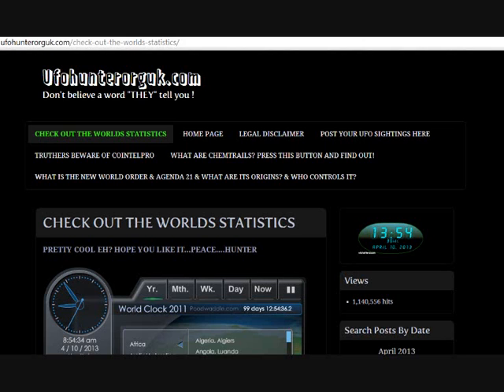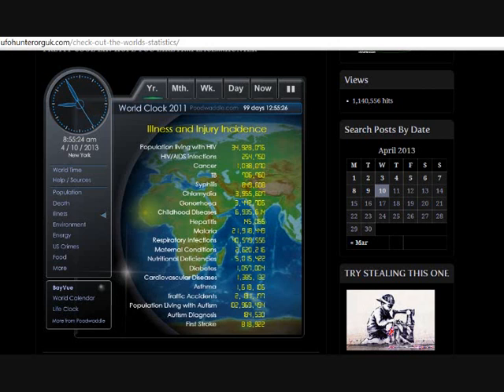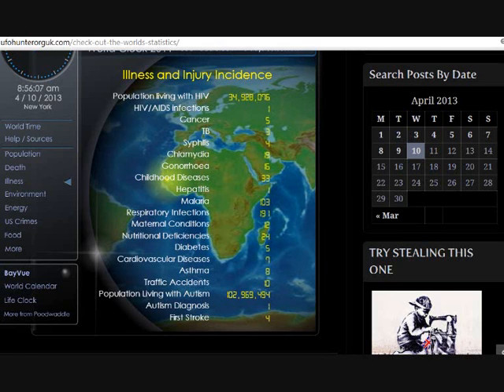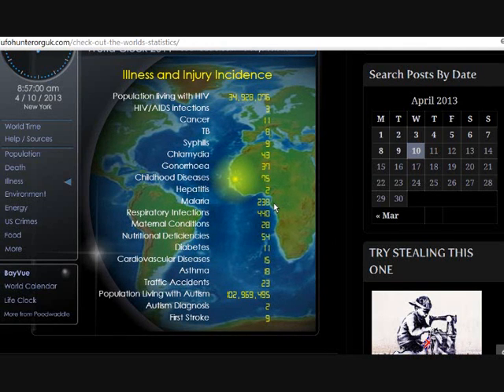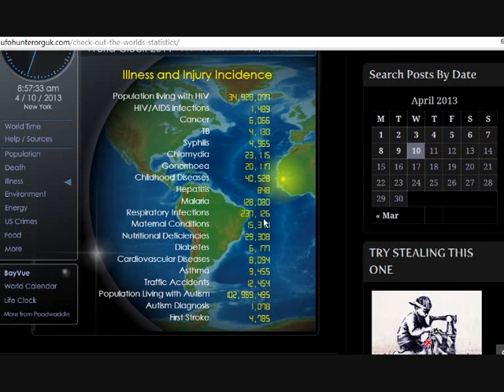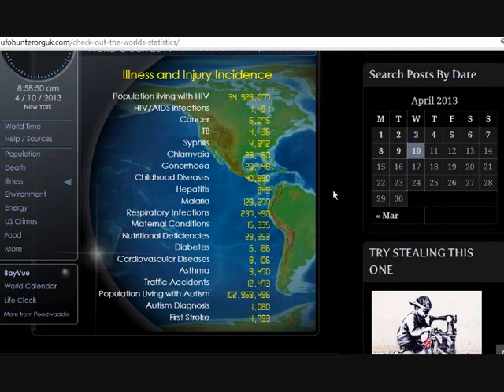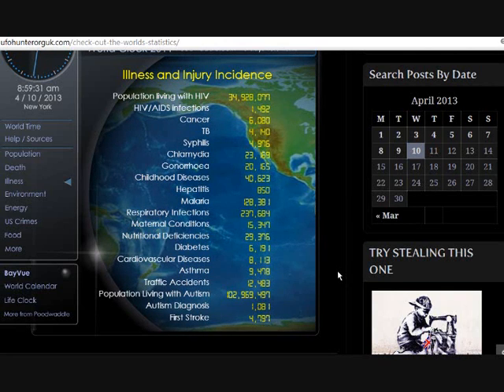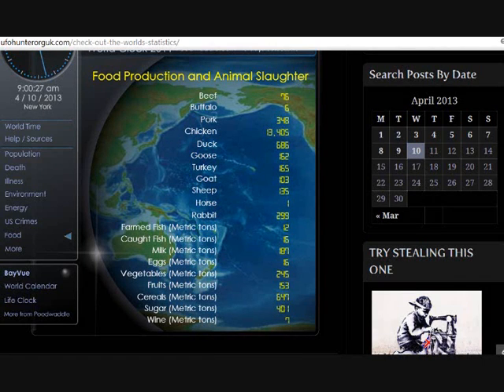SHOCKING WORLD HEALTH STATISTICS 2013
What is causing worldwide respiratory illnesses. ?